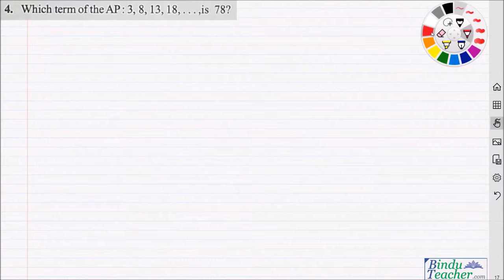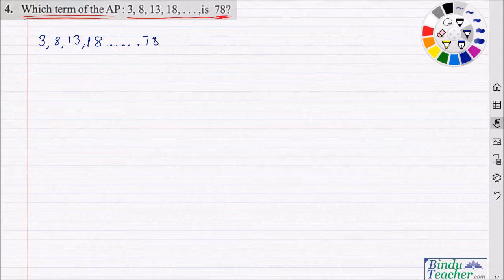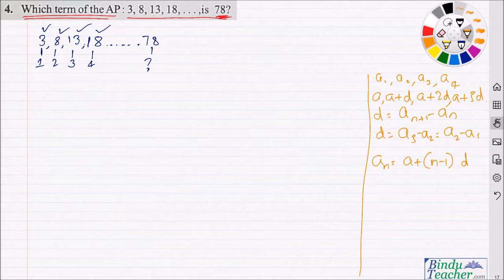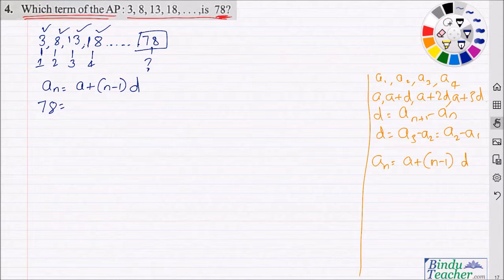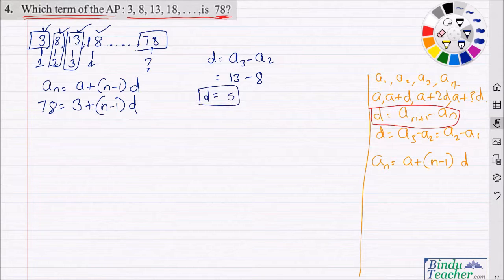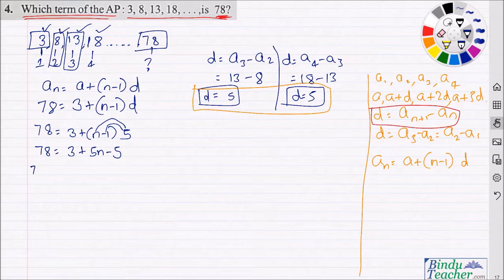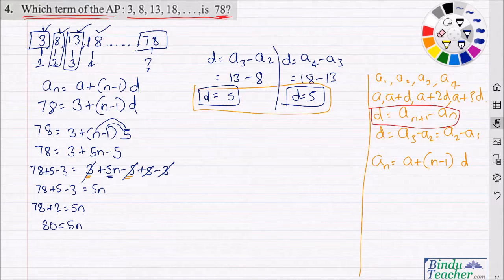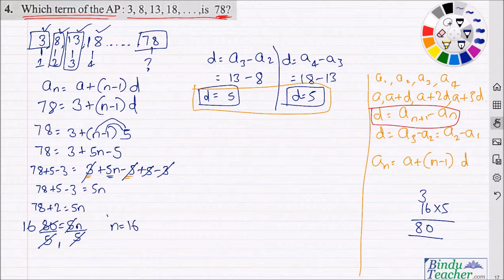(41) Arithmetic Progression - Exercise 1.2 - 4()